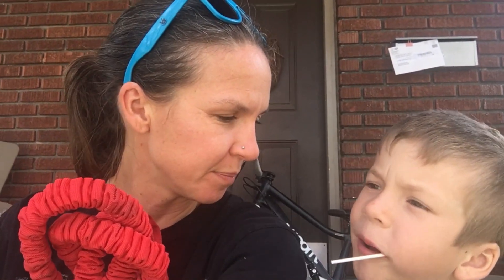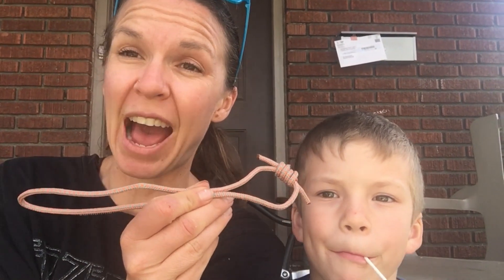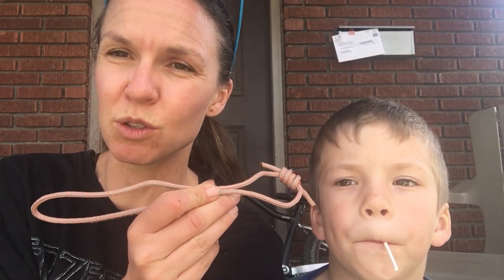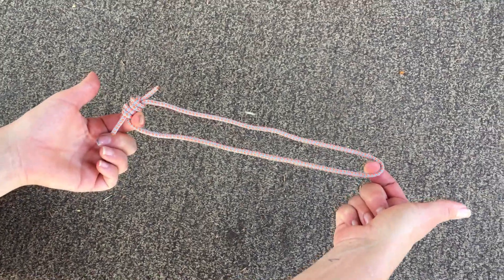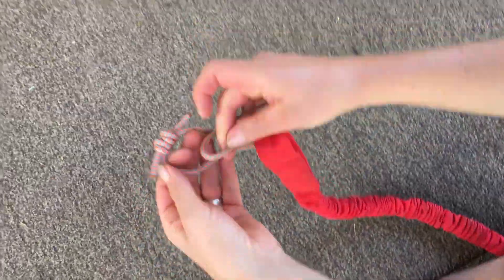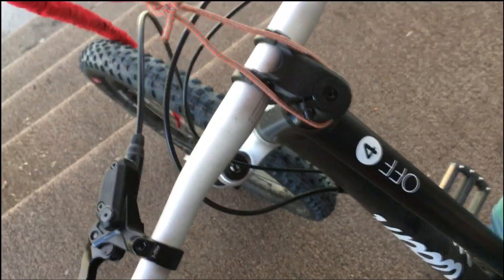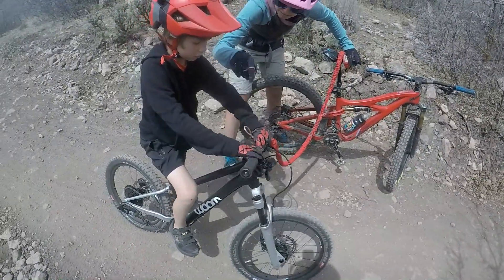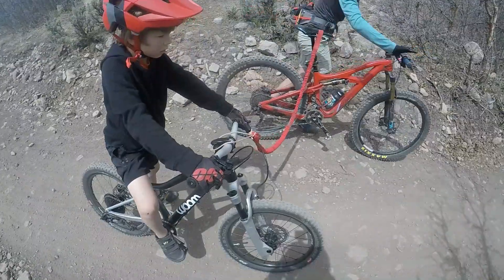TowWhee Fast Stem Hook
The TowWhee Fast Stem Hook is a TowWhee tow rope accessory that makes attaching and detaching from your child faster and easier. We've recently started using the fast hook and find it makes our TowWhee experience even better.

Learn more about tow ropes, including other options, on our